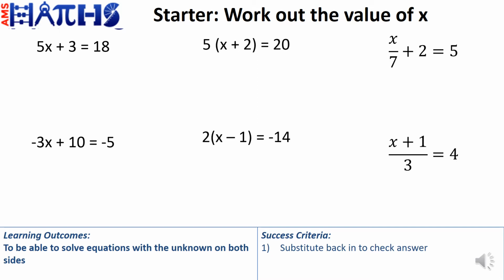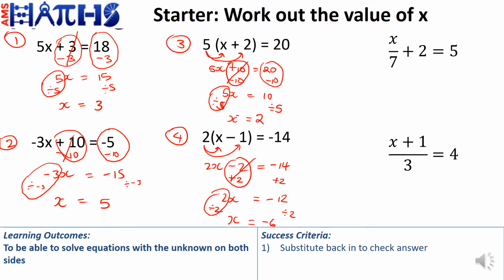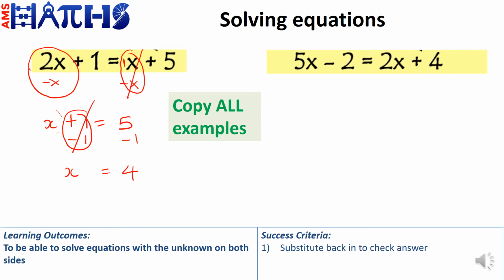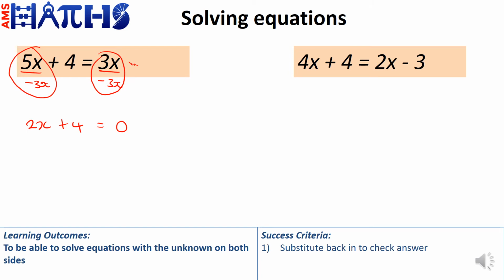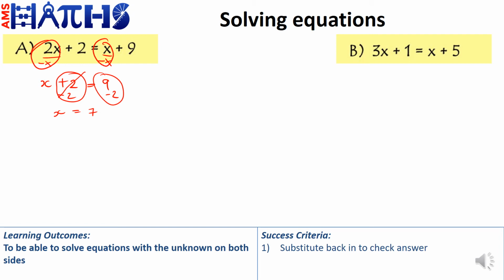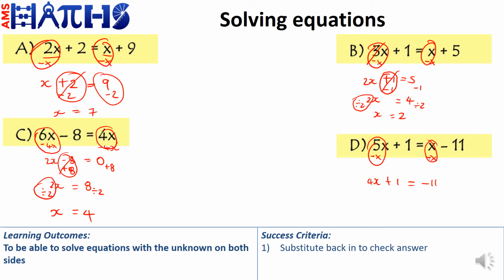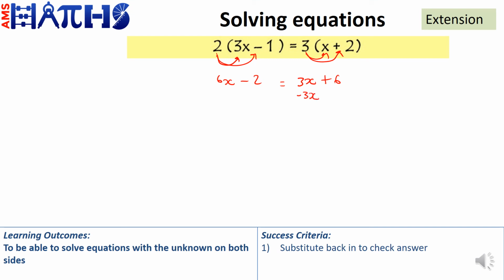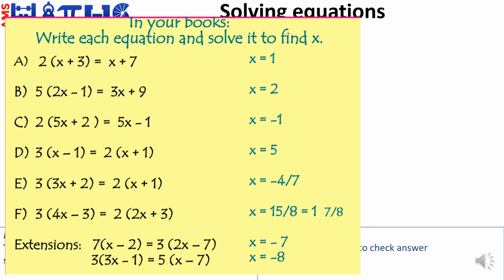Solving Equations with the unknown on both sides